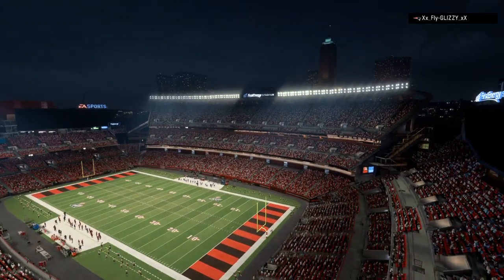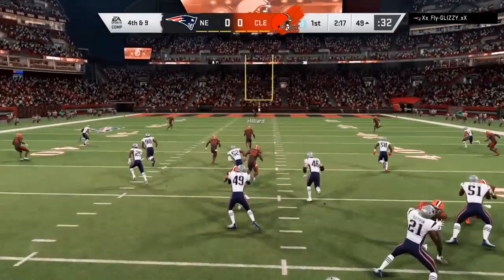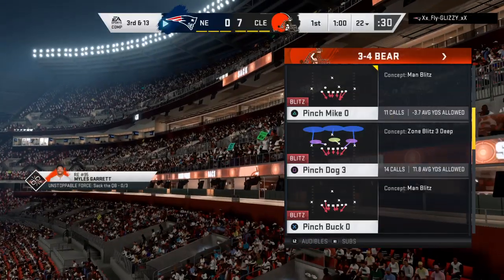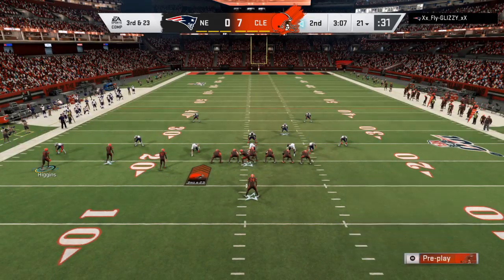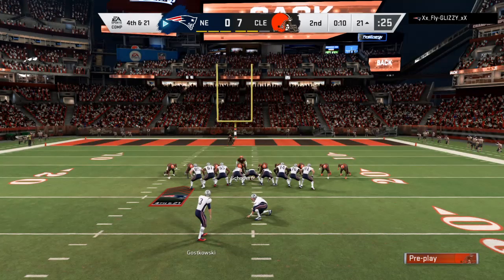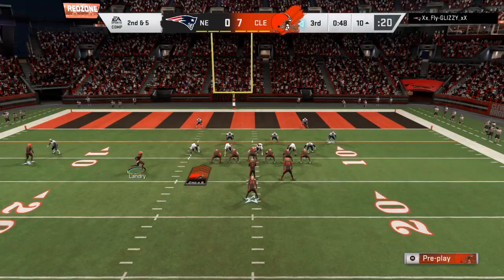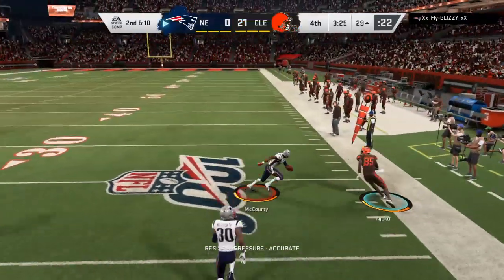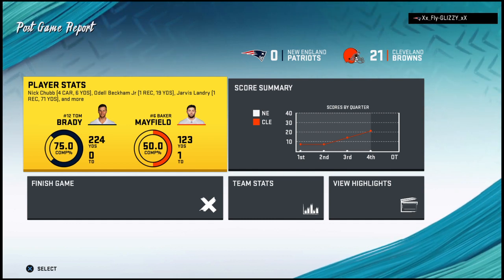Madden NFL 20_20190915021617